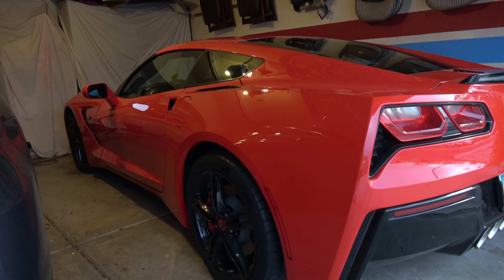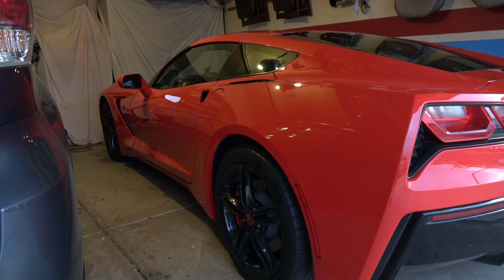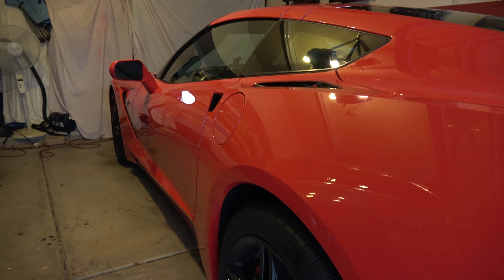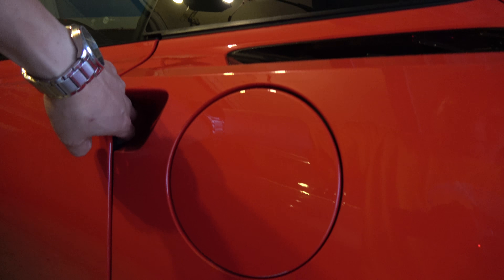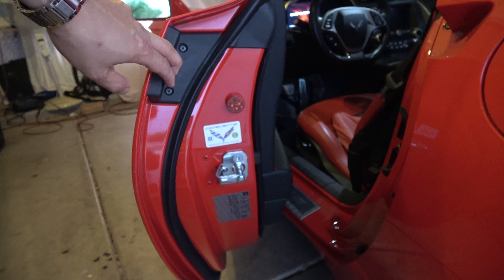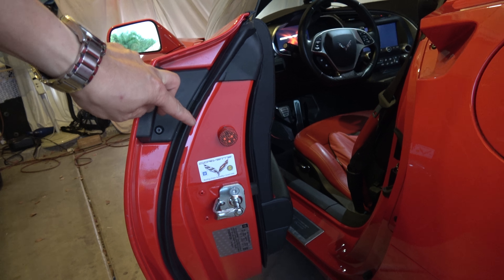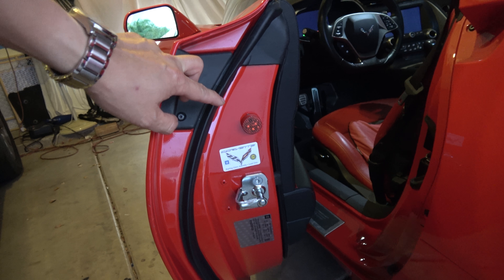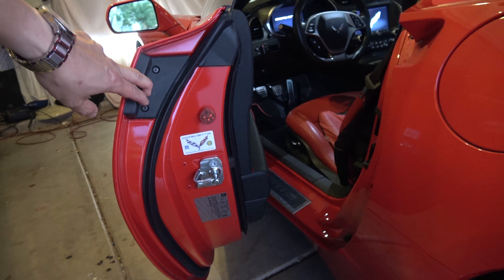Corvette C7 - flashing courtesy safety LED door lights